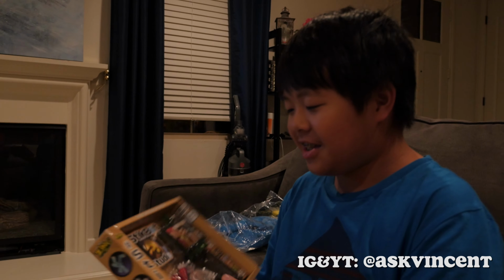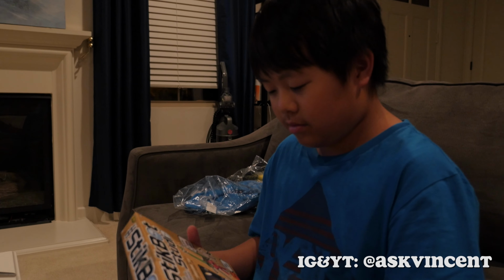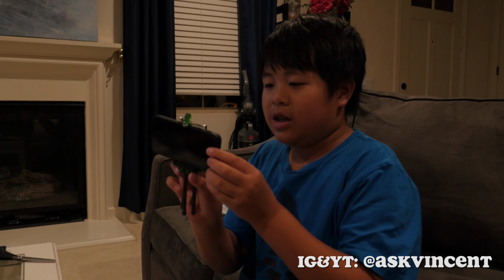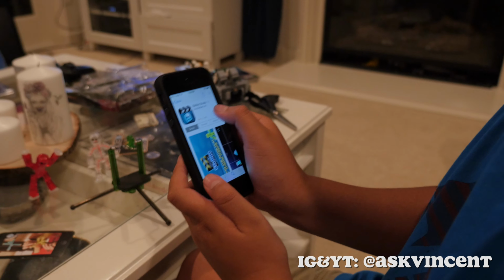Stikbot Unboxing and Review | ASKVINCENT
Hey guys, sorry this one is late and shorter, I had a lot of homework this week and it was hard to get this one done in time.  Better late then never right?  This is the really cool